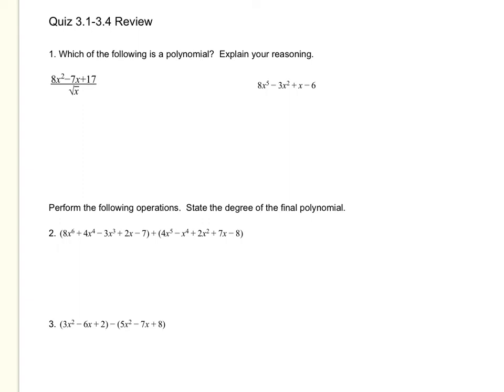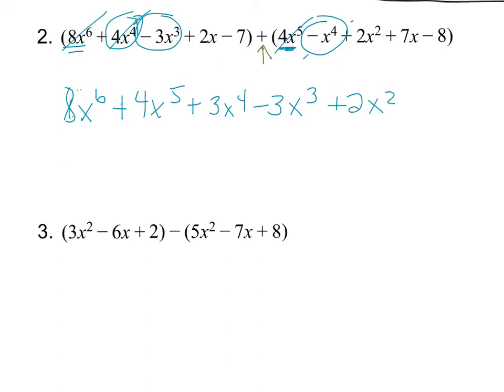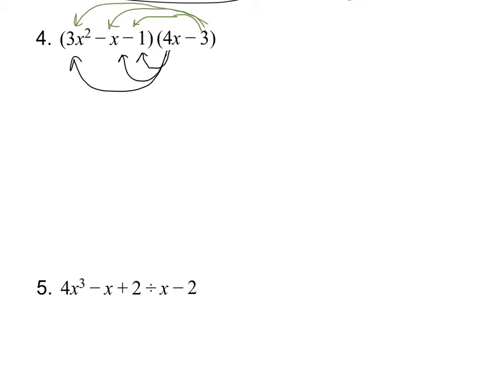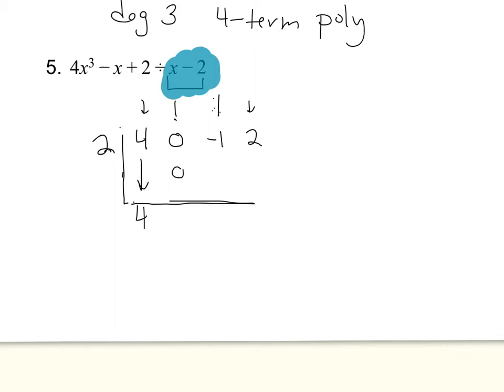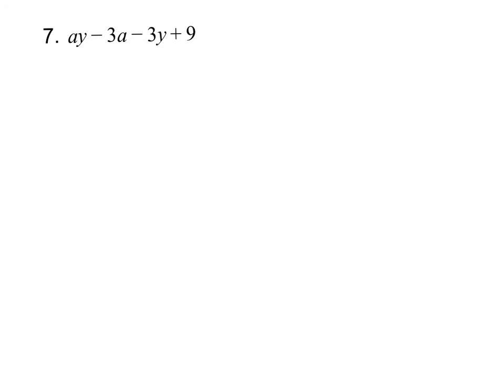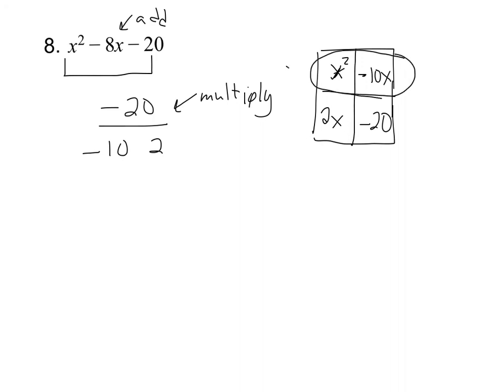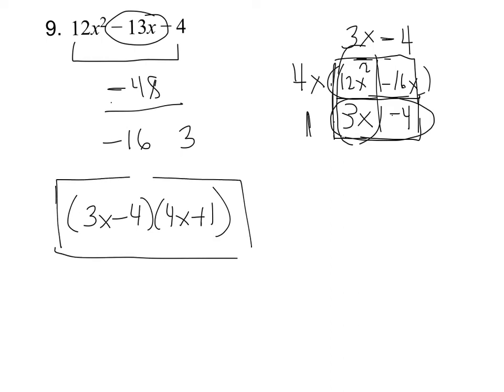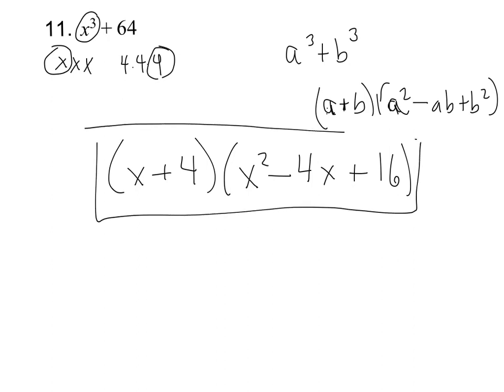quiz 3.1 to 3.4 review alg 2